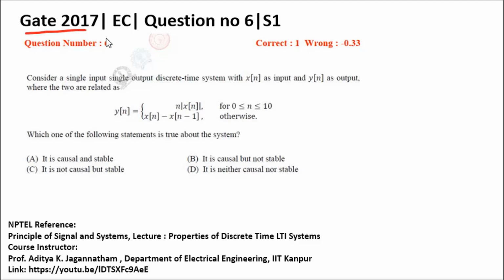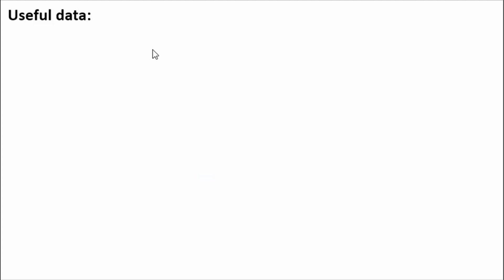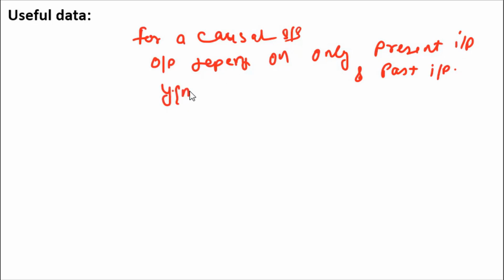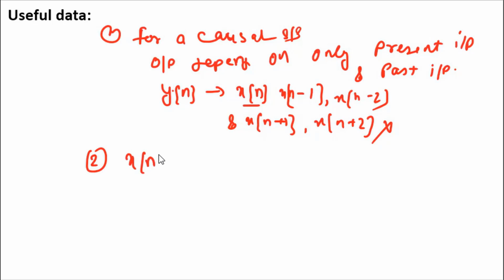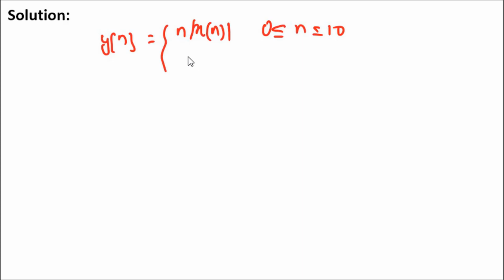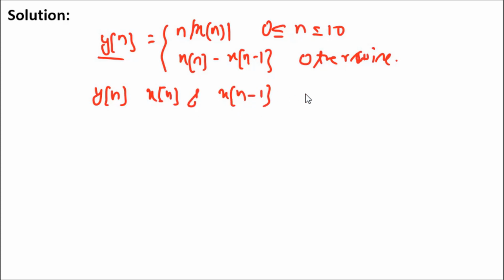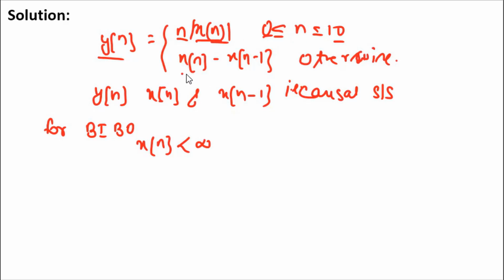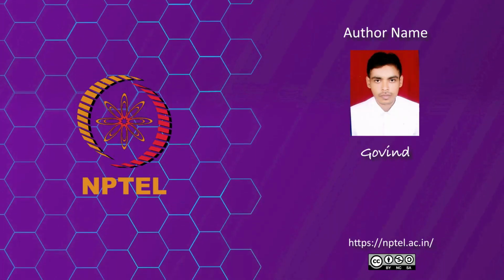Q06 EC 2017 S1